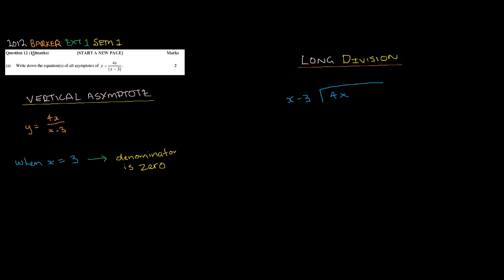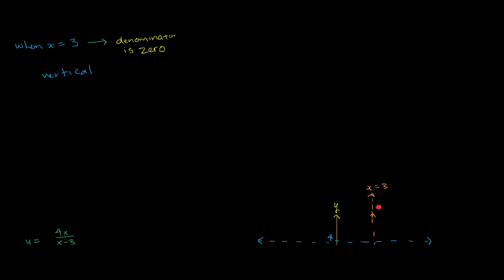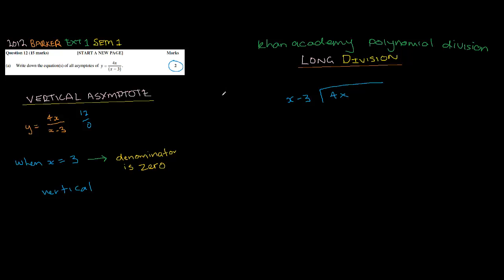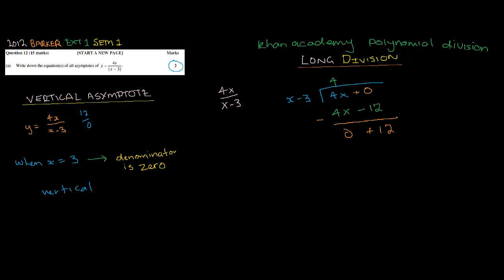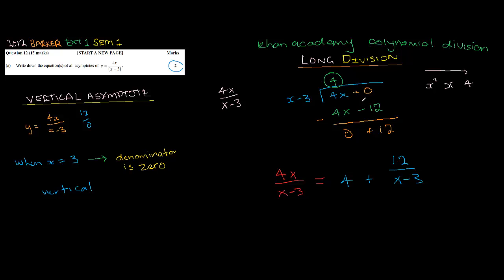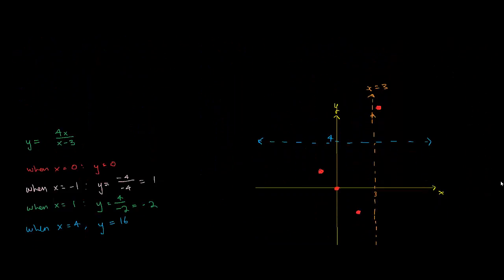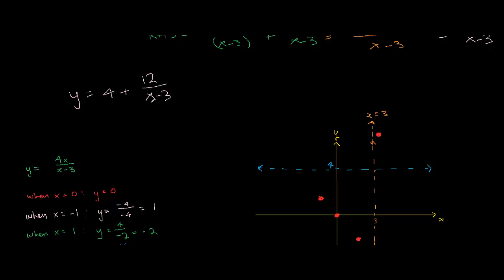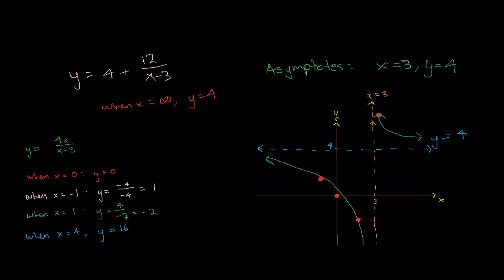BARKER COLLEGE 2012 Extension 1 Sem 1 Exam Q12(a)